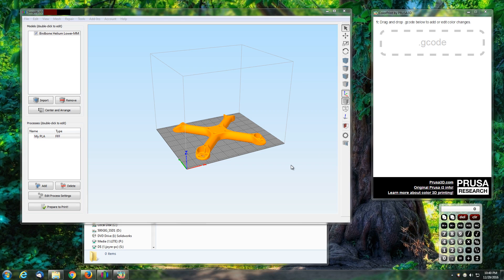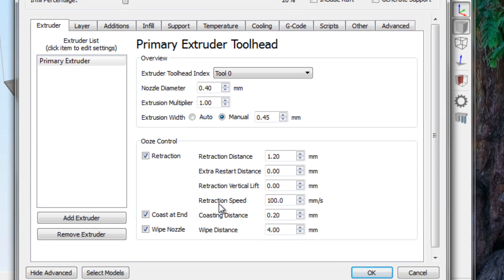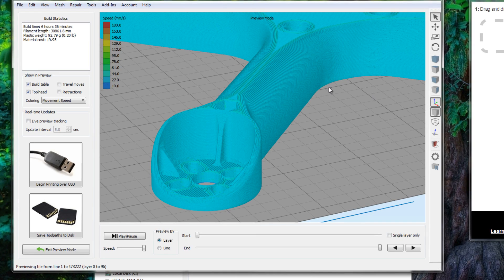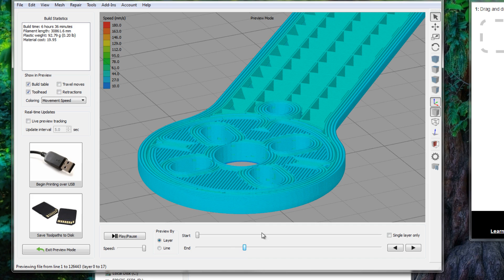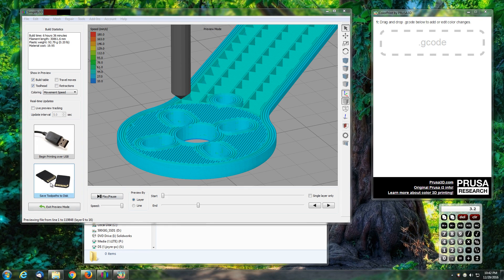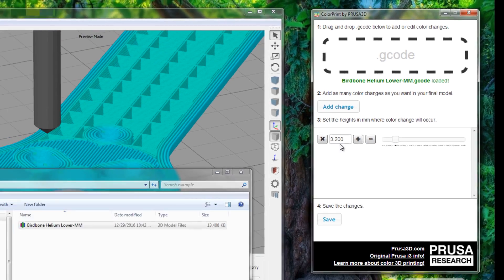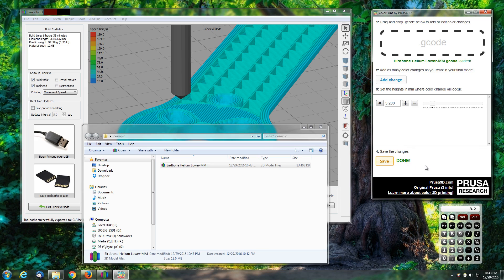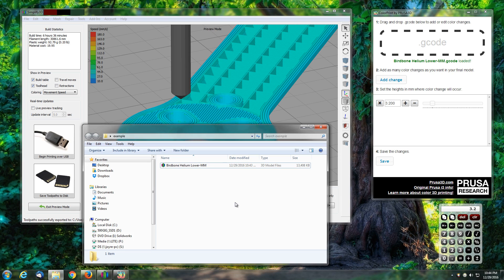Prusa i3 MK2 3D Color Print How To Example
follow along with this short and simple video on how to easily produce a 2 color print with your Prisa i3 MK2 with the Prusa color print app.